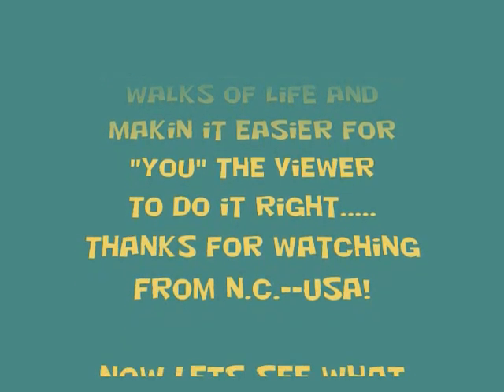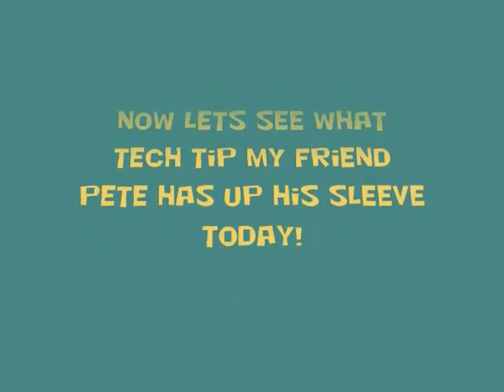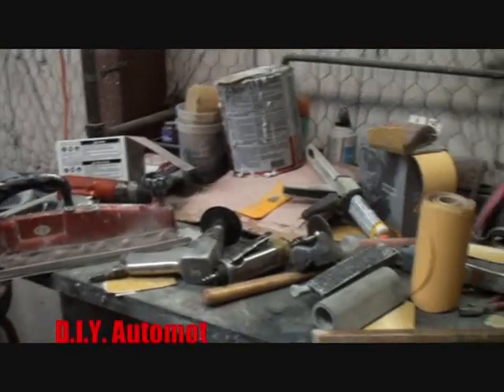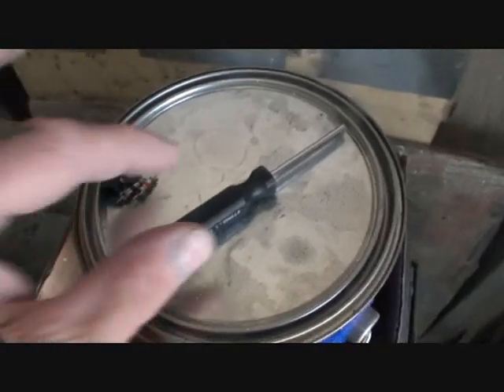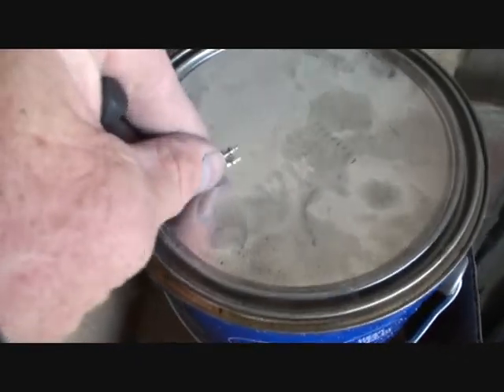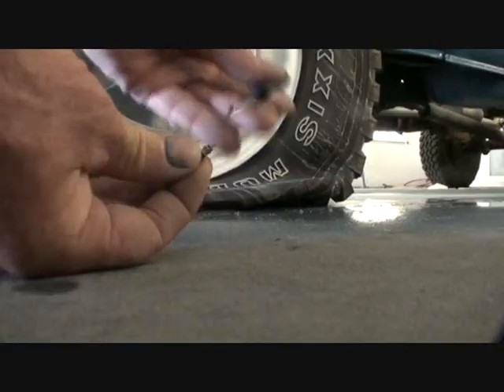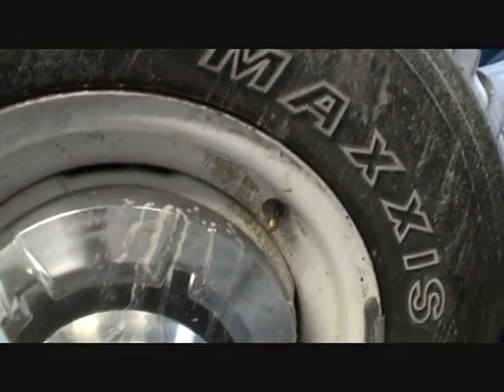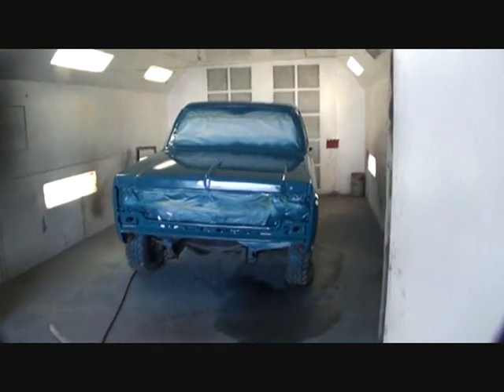Paint Your Pickup Truck The Easy Way